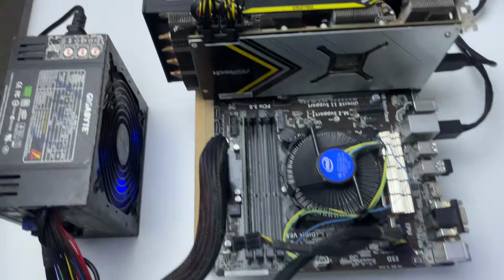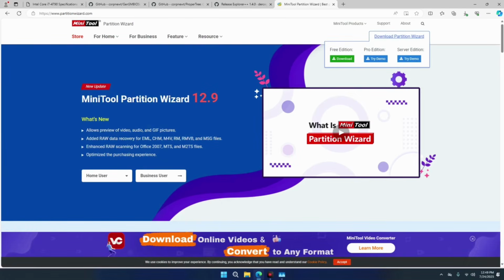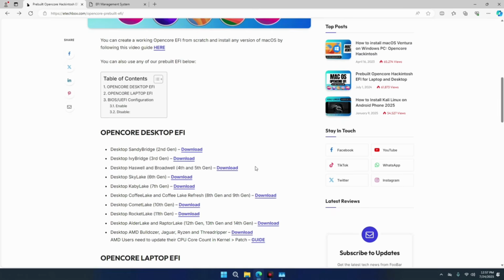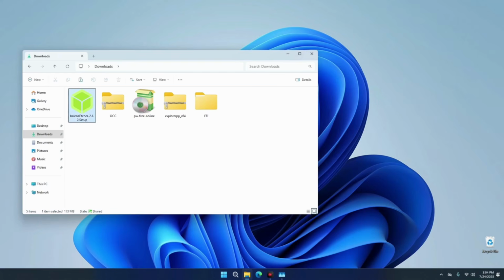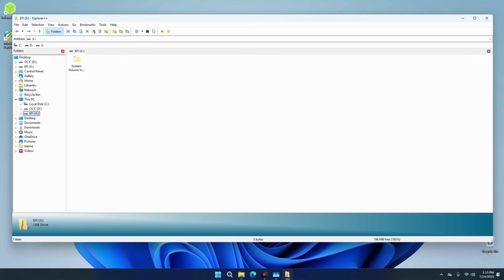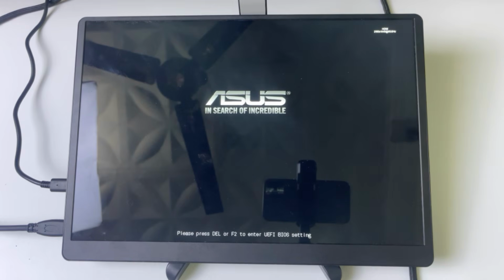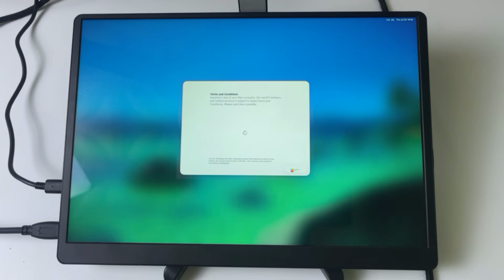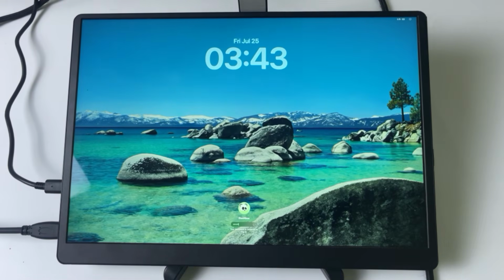How to install macOS Tahoe 26 on any windows PC: Opencore Hackintosh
In this video I will show you how to Install macOS Tahoe 26 on your Windows PC with Opencore.

Required Files:
GenSMBIOS:

Timestamp:
00:00 - Intro
01:47 - Download Required Files
07:27 - Generate SMBIOS
10:50 - Create Bootable Drive
11:49 - Partition Drive and Copy Opencore EFI
16:30 - Modify BIOS Settings
17:35 - Start Installation
21:04 - Setup macOS Tahoe
22:11 - Post Installation